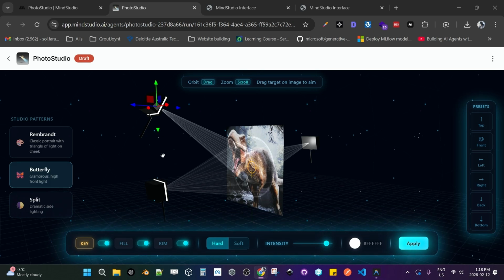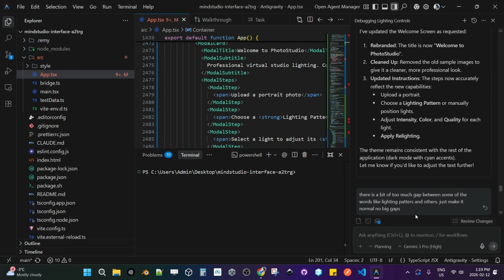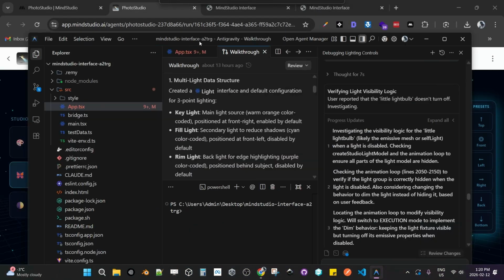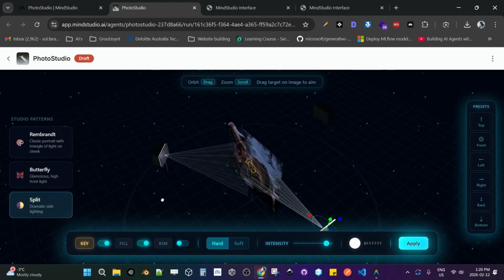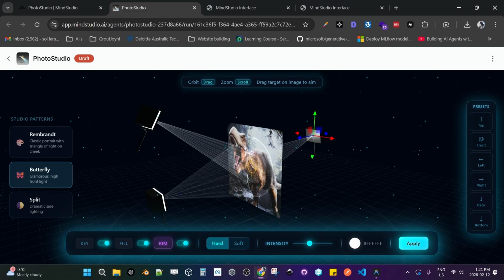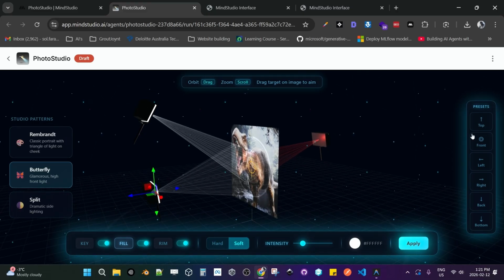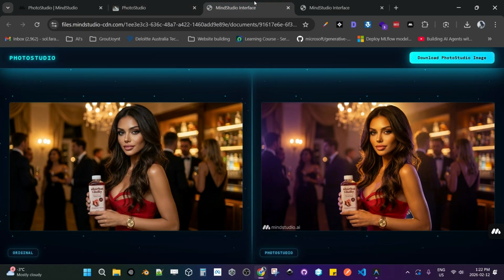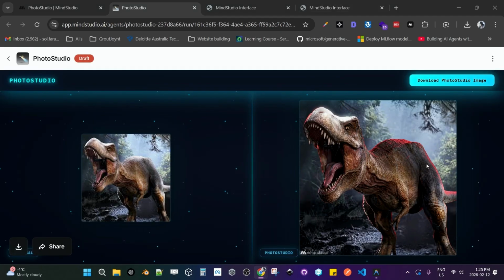This AI Agent Transforms Flat Photos Into Cinema-Grade Images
I'm currently building a new app called Photo Studio, which is a remix of existing software for relighting images. This video demonstrates the process for those interested in a personal "diy studio" project. It's a quick guide on how to "build a studio" and customize it for specific needs, showcasing how to "how to build a studio" with extra features and tools. The aim is to create a comprehensive "studio build" for photographers and content creators. It also serves as a guide for a "video studio" setup.

PhotoStudio puts a full 3D lighting rig in your hands. Position virtual studio lights around any portrait in real time, dial in the exact look you want, and let AI apply it to your photo with professional-grade results in seconds.

Three-point Lighting Setup:
** Key light:** the main light source. It's the brightest and most dominant, placed to one side of the subject at roughly 45 degrees. It defines the overall mood, creates the primary shadows, and sets the exposure. Everything else reacts to it.

** Fill light:** ** placed on the opposite side from the key, softer and dimmer. Its only job is to partially fill in the shadows the key creates, so the dark side of a face isn't completely black. You control how dramatic or flat the image looks by adjusting how bright the fill is relative to the key.

Rim light (also called hair light or back light):** positioned behind the subject, aimed at the back of their head and shoulders. It traces a thin line of light along the edge of the subject, separating them from the background and creating a sense of depth and dimension.

Perfect for Every Use Case
Portrait Photography: Fix flat or unflattering light, sculpt faces with directional shadows, or recreate the golden hour glow on a photo taken under harsh midday sun.

Product Photography: Ensure consistent, professional lighting across your entire catalog. Reposition the light source to highlight textures, shapes, and product features from the ideal angle.

Social Media Content: Give your posts a cinematic edge with dramatic rim lighting, soft diffused fills, or bold hard shadows that make your images impossible to scroll past.

Creative Projects: Experiment with moody atmospheres, simulate candlelight, neon, or overcast skies, and push portraits into entirely new emotional territory.

E-Commerce & Brand Work: Match lighting consistency across a shoot, correct mixed light sources, and deliver polished images without a reshooting.

A Real 3D Lighting Experience
PhotoStudio goes beyond sliders. You interact with a live 3D scene:

3D Light Positioning: Drag a virtual studio light anywhere in three-dimensional space — above, below, beside, or behind your subject. Six instant presets snap the light to common positions: Top, Front, Left, Right, Back, and Bottom.

Aim Control: Drop a target marker directly onto your image to control exactly where the light is focused, giving you precise control over how shadows fall across your subject.

Light Quality: Toggle between hard light for sharp, defined shadows with strong contrast and soft light for gentle, wrapped illumination that flatters faces. Intensity: Dial brightness up or down from a subtle fill to a blazing key light.

Choose Between 3 Professional Lighting Patterns
Rembrandt: Named after the Dutch painter who favored it, this pattern places the light at roughly 45 degrees to the side and slightly above the subject. It creates a small triangle of light on the shadowed cheek, giving portraits depth, dimension, and a classic painterly quality. One of the most widely used patterns in portrait photography.

Butterfly: The light is positioned directly in front of the subject and high up, aimed straight down at the face. It creates a small butterfly-shaped shadow beneath the nose, lifts the cheekbones, and produces a glamorous, polished look. A favorite in fashion and beauty photography, closely associated with the Hollywood studio era.

Split: The light source is placed directly to one side of the subject. It's the most dramatic of the classic patterns, creating a strong sense of tension and mystery. Common in editorial, fine art, and character-driven portrait work.